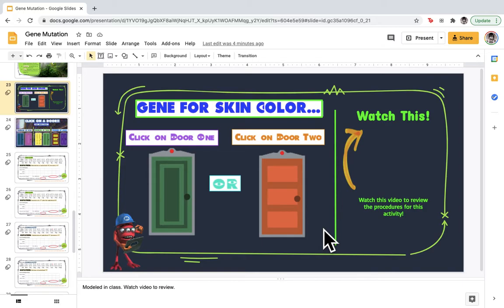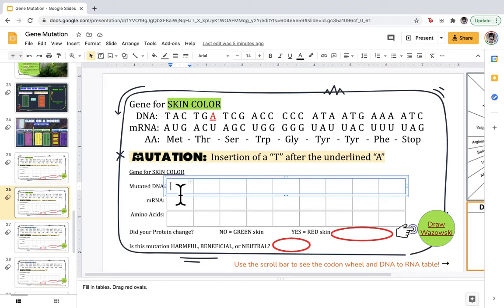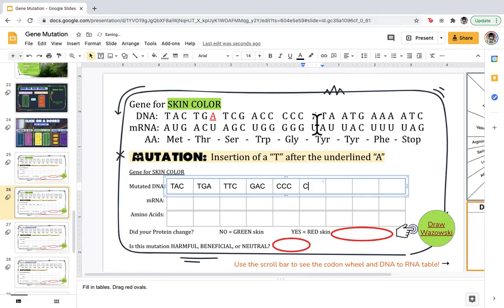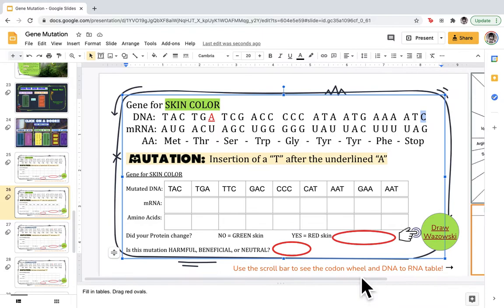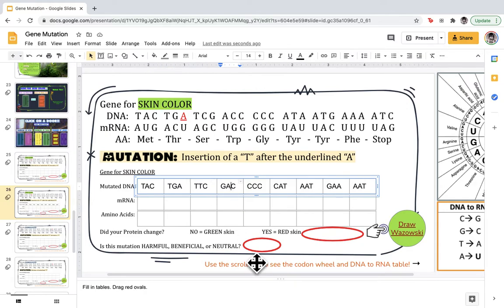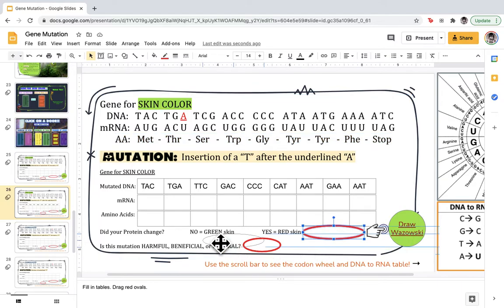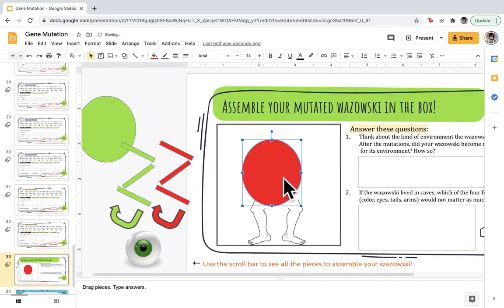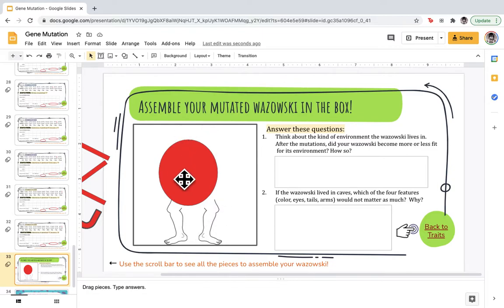Wazowski Activity (Gene Mutation)